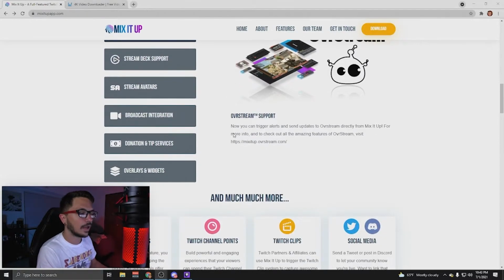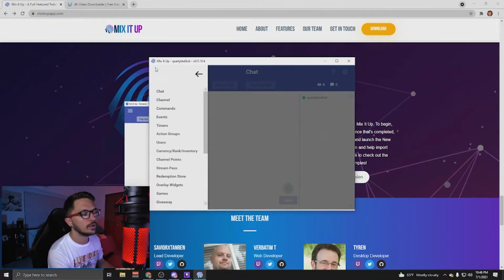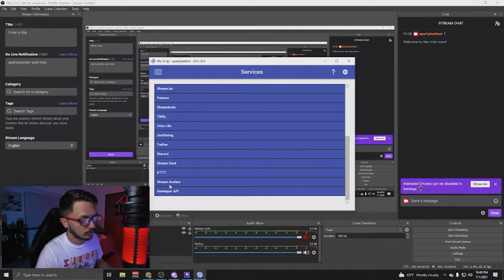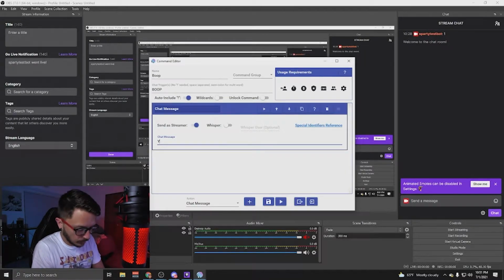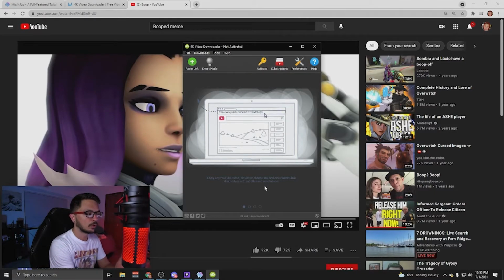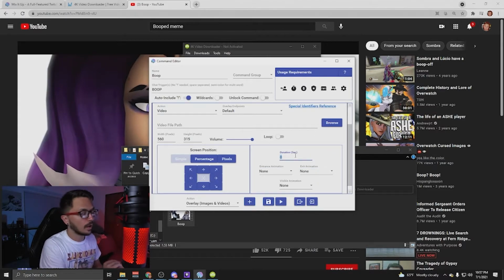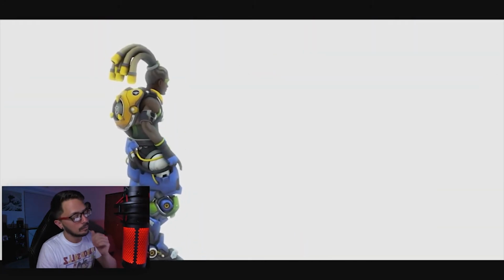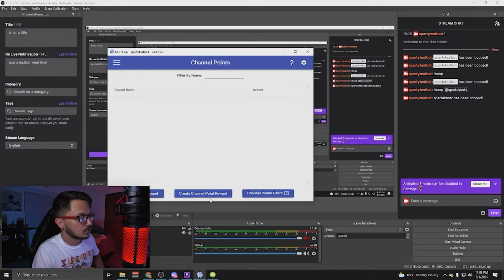THE BEST TWITCH CHAT BOT! MIX IT UP FOR BEGINNERS! EPISODE UNO (Simple Commands)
Hello everyone my name is Spartakos, and today I hope to show you how to use the Mix It Up bot with Twitch. In the video I try to make it very simple and easy to understand, but if I was unclear on anything feel free to leave me a message in the comments or check my other social medias listed below! I reply as fast as I can, and I will always get back to you. This is the ultimate bot that will help you succeed while live streaming. The creators are constantly active, and updating the software daily.

I Stream EVERY MON-WED around 3PM Est, and we end the stream very late on most nights. Come hang it will be a great time :)

Benefits will be updated as we gain more patrons! Much love and all of the income generated goes to directly helping me to create the best content that I can create!
If you are looking for the most amazing, and fun bot then you came to the right place. Mix It Up is perfect for any streamer, and will continue to surpass your expectations in every single way. Twitch streamers should use this bot for the most enjoyable experience on Twitch. Mix It Up has many features, and has so much potential to make hilarious content.